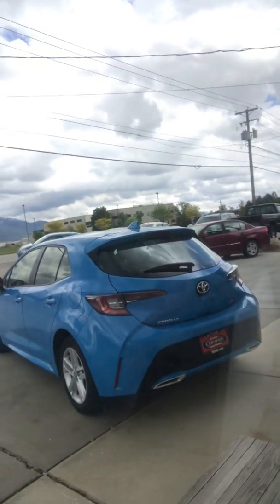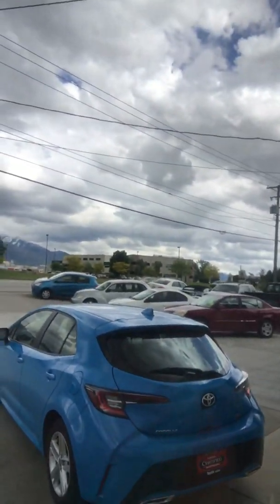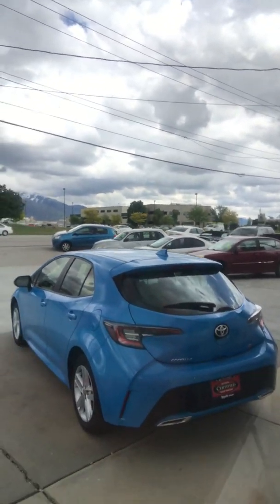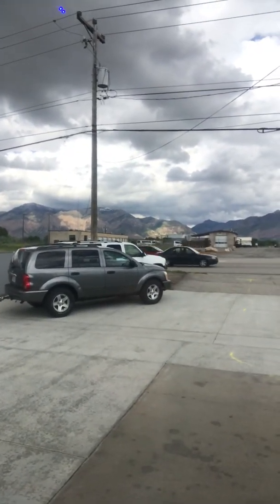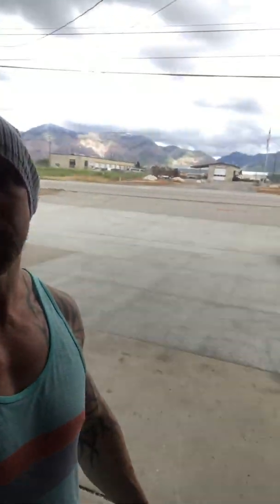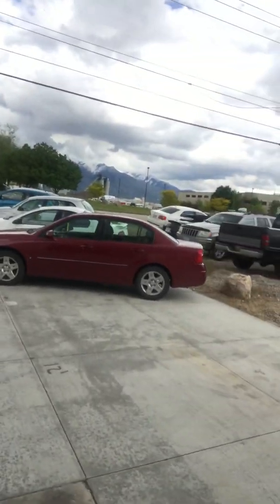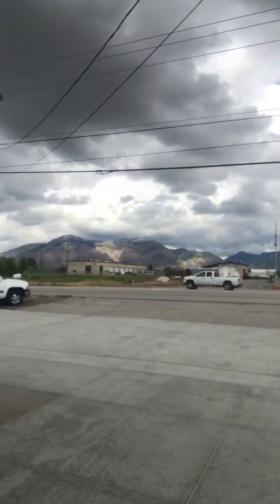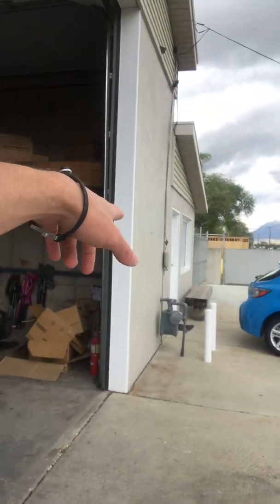Used Car Dealer Update /Rant struggling to find inventory!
Just documenting my business journey.